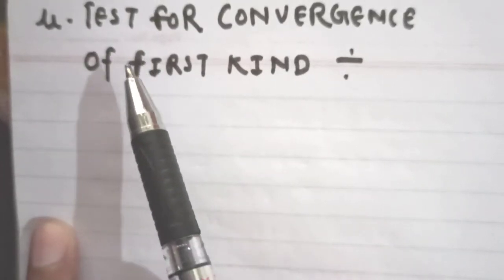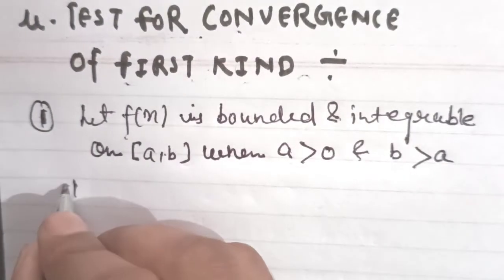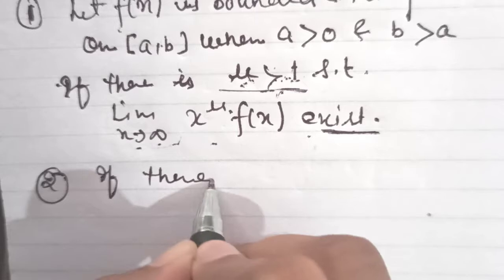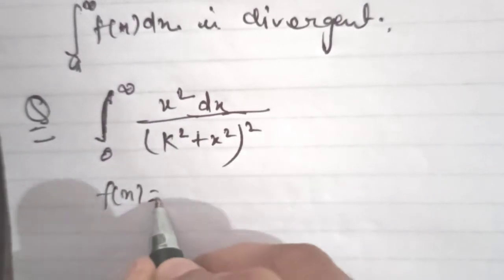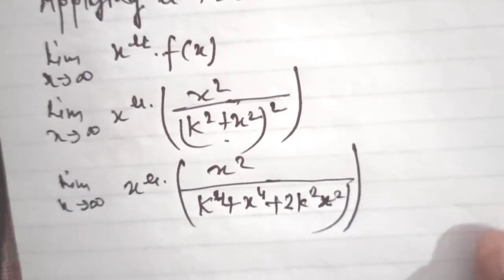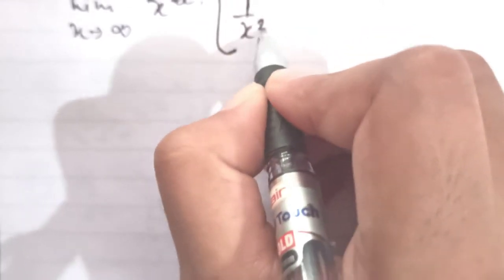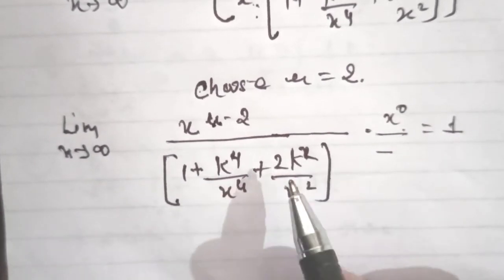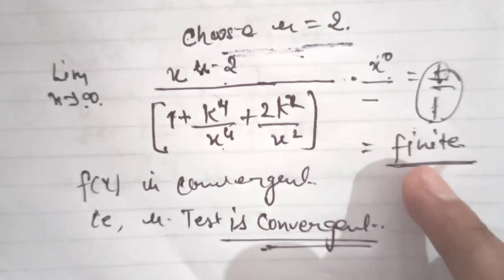# u test for Uniform Convergence of IMPROPER INTEGRAL of first kind # IN REAL ANALYSIS.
Hello friend's😊

In this vedio I am going to solve question about
U test for Uniform Convergence of IMPROPER INTEGRAL of first kind.

In real analysis Mathematics it is important to know how a function is convergence or divergence
That's why it's important .
And if you like it